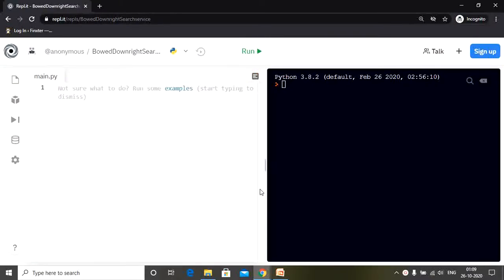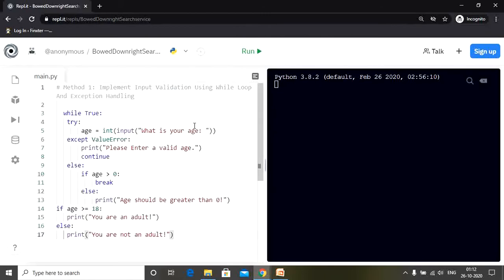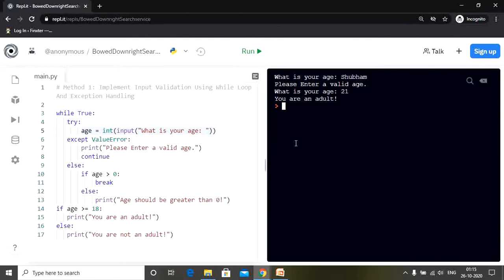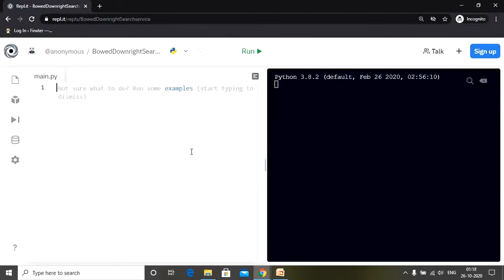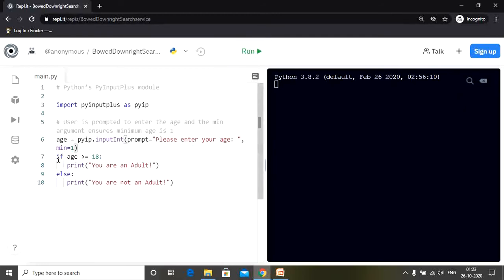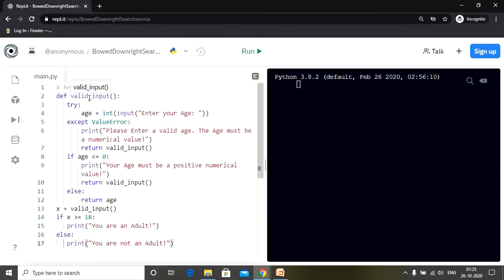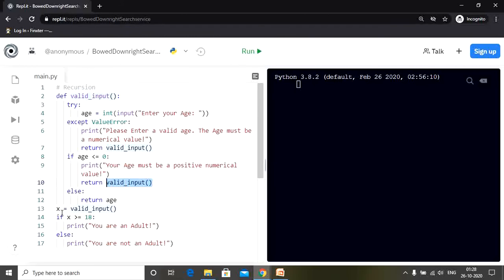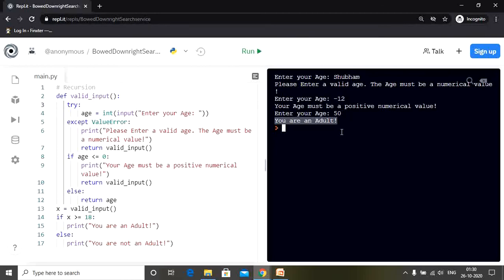How To Ask Users For Input Until They Provide a Valid Input